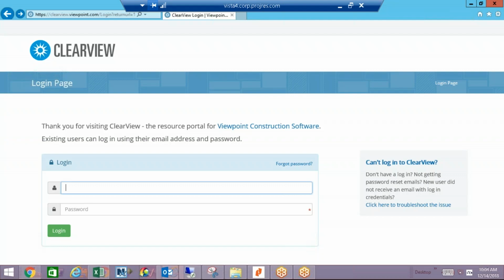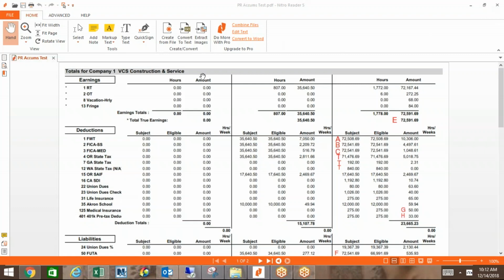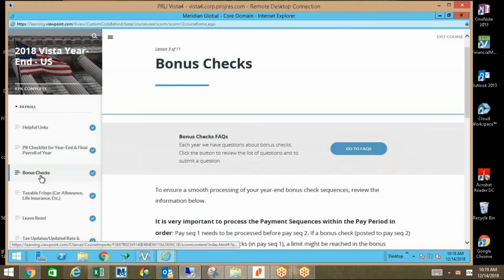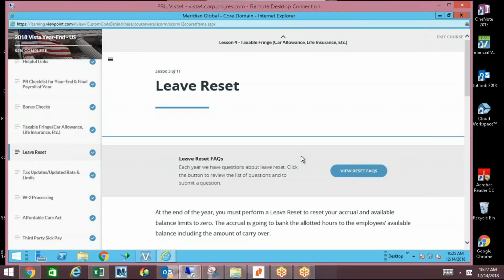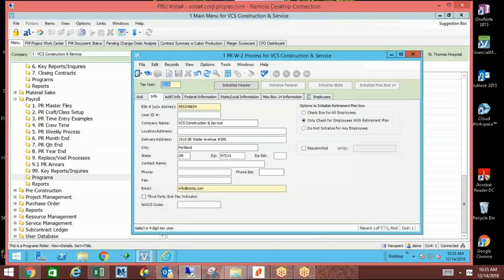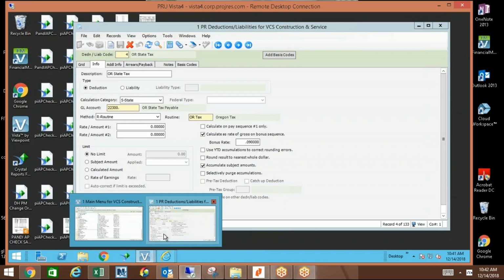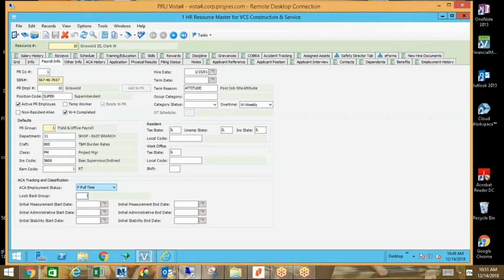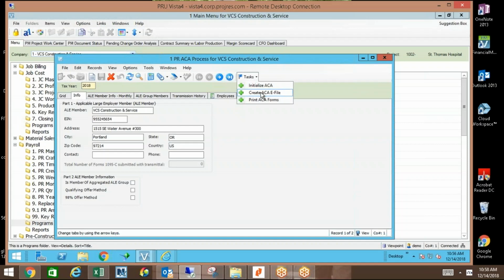Project Resources presents 12-14-18 Vista Payroll Year-End Tips & Tricks with Leslie Callender.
A 60-minute review of Viewpoint's Vista Year-End resources on the Clearview site by Project Resources' Leslie Callender, CPA and Certified Construction Industry Financial Professional.  Recorded on 12-14-18.